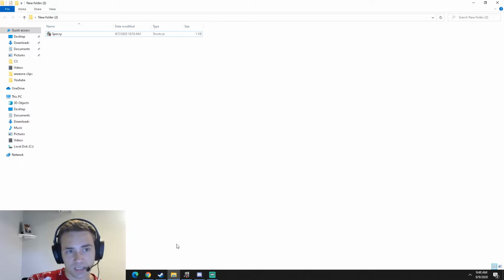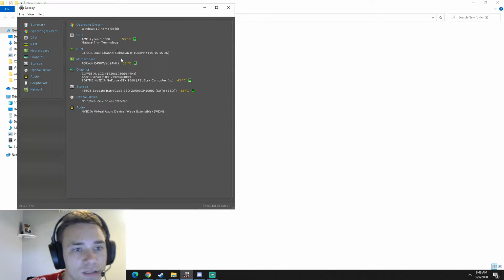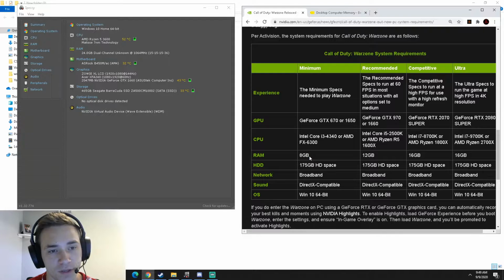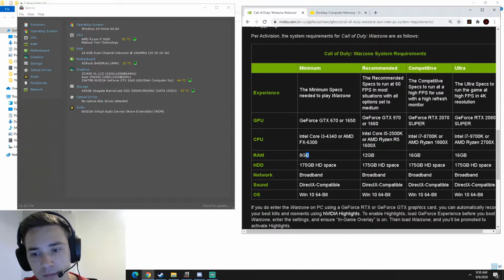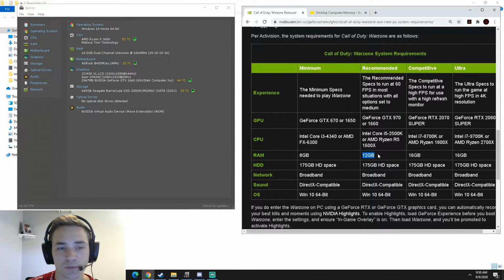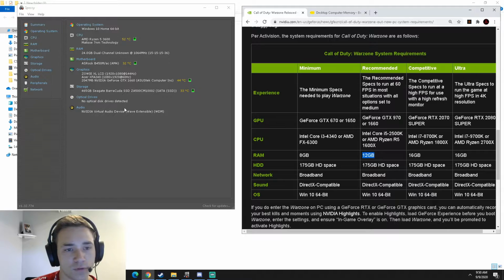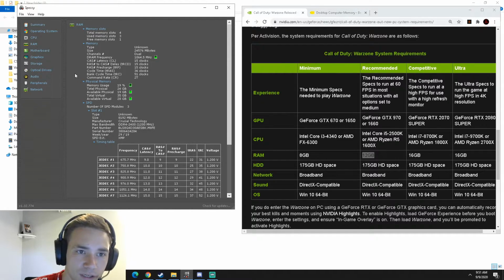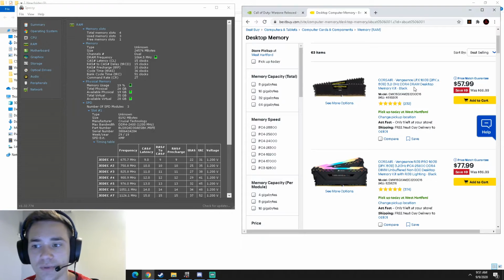ULTIMATE FIX | FREEZING, CRASHING, FPS DROPS, STUTTERS | COD: Warzone | *NOVEMBER 2020 SEASON 6*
A lot of people struggle to find what is causing their freezing, crashing, fps drops, stutters, micro-stutters, and it will never be fixed if you do not ensure you have what is in this video.

If this does not help you try my other settings video for Call of Duty Modern Warfare: Warzone:

//IGNORE
Zac Adams, ULTIMATE FIX | FREEZING, CRASHING, FPS DROPS, STUTTERS | COD: Warzone | September 2020, ultimate fix warzone october 2020, October 2020, wsrzone season 6 fps fix, warzone season 6 graphics glitch, warzone season 6 settings video,, season 6 updated settings video, stop freezing in warzone season 6,Soulja boy osrs highlights, soulja boy loses his mind, soulja boy warzone, king slayer trios, duo king slayer trios, WARZONE ACTUAL FIX | Crash | FPS/Framerate | bugs, COD: WARZONE Dramatically increase performance / FPS with any setup! / Best Settings!, Boost FPS in Modern Warfare (Warzone), *NEW* BEST PC Settings for Warzone! (Maximize FPS & Visibility) - Updated for Season 5!, Modern Warfare Warzone FPS Guide - Best PC Settings for high FPS, Warzone BEST Settings For FPS And Visibility (SEASON 5) - Graphics Settings & Nvidia Filters!, warzone fps fix, warzone tips and tricks, warzone tutorial, how to warzone ,How To FIX WARZONE the ULTIMATE Modern Warfare Warzone PC CRASH TEXTURE DEV ERROR Fix Guide!, call of duty warzone, call of duty battle royale, warzone, how to fix lag in cod, fix lag in cod, cod lag fix, call of duty modern warfare lag fix, call of duty warzone lag fix, cod moible lag fix, call of duty mobile lag fix, cod mobile lag, warzone lag, warzone fix lag, how to fix warzone lag, how to fix lag in warzone, lag fix call of duty, lag fix cod, lag fix warzone, how to fix lag, call of duty lag fix, cod lag fix, call of duty lag fix pc, call of duty lag fix ps4, call of duty lag fix xbox1, call of duty lag fix console, kaidgames, how to fix lag call of duty mobile, how to run your game smoothly, call of duty smooth gameplay, call of duty warzone smooth gameplay, how to fix lag cod warzone, how to fix lag in call of duty warzone, warzone stuttering, warzone freezing, warzone network lag, warzone lag spikes, warzone low fps, warzone fps drops, timer resolution warzone, Warzone Best Settings That Will Actually FIX LAG | Fix Low FPS and Freezing (PC & PS4 & Xbox One), How to get BETTER FPS in COD: Warzone JULY 2020! / 200+ FPS / BEST SETTINGS!,Biggest Switch to Improve Aim in WARZONE | How to Unlock Blue Dot Faster | Tips to Improve, CoD Warzone Crash Fix - [Multiple Solutions], Call Of Duty WARZONE "FIX" Freezing during cutscene or training., COD Warzone FIX game lag/ Stutter 100% CPU/ GPU, ram fix warzone,king slayer trios, duo king slayer trios, warzone graphic glitch,king slayer first win